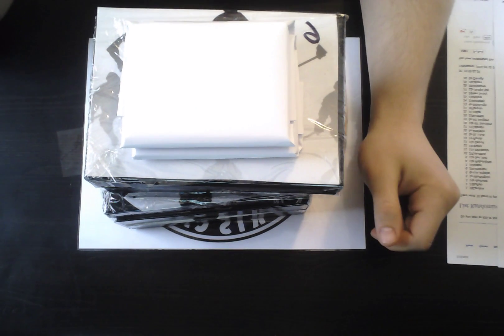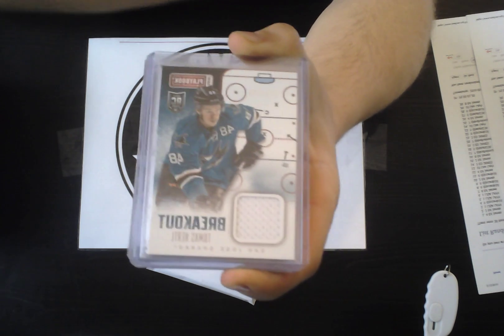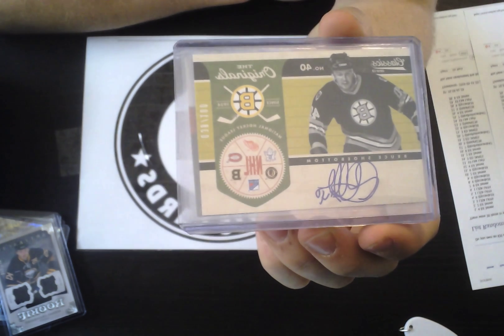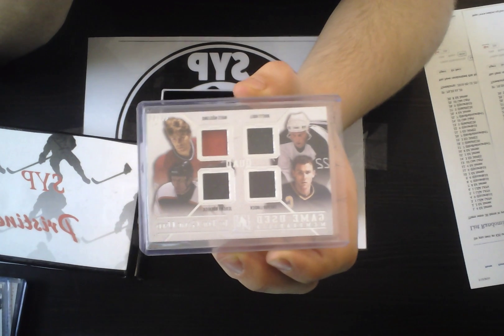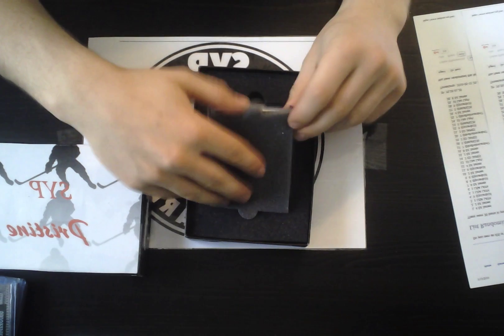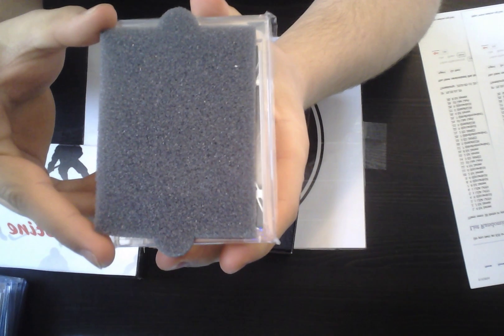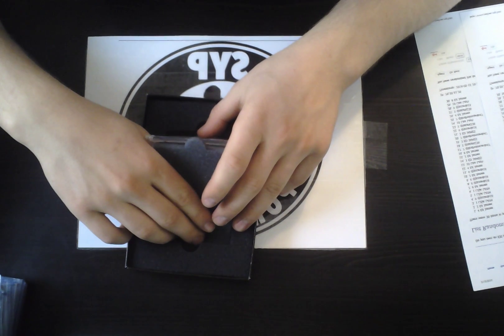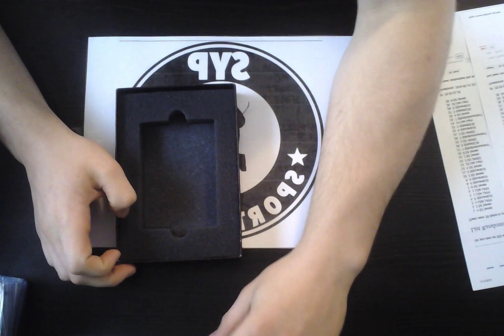SYP GB #15. 2 cases of SYP Trilogy part 1